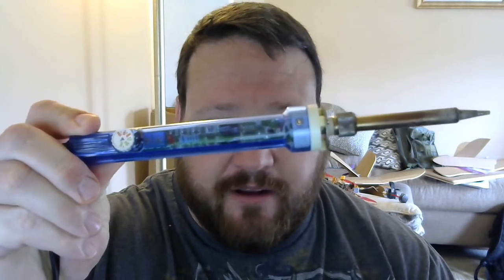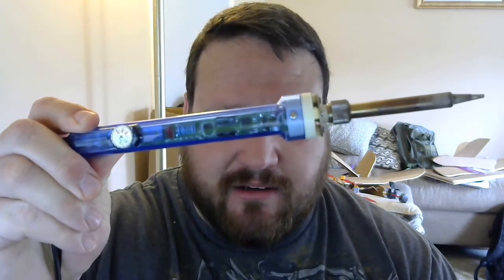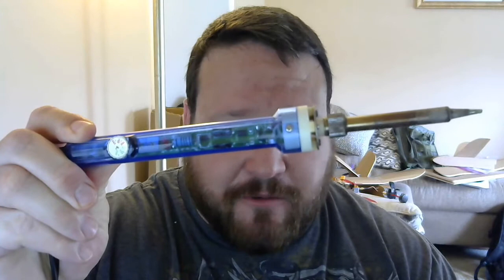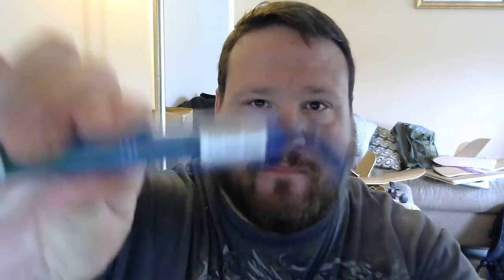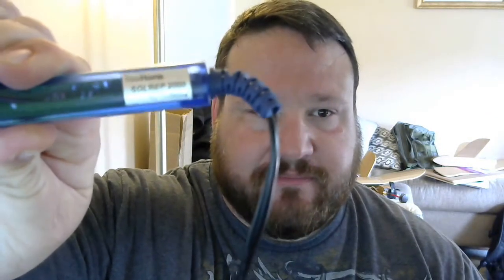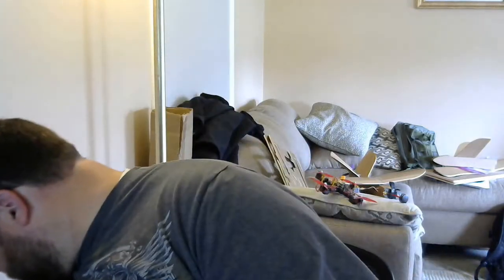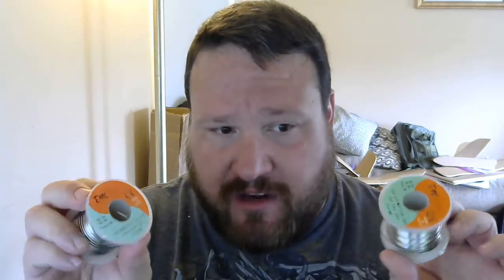Soldering: Preparedness is key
Tools, accessories, and materials that I recommend for soldering.

TasiHome Best 60W Soldering Iron Kit, Adjustable Temperature Soldering, Durable And Easy To Use, And Reliable, Use For Various Repairs - Electronics, Electrical, Jewelry

Aven 17542 Desoldering Wick, 2.5mm Width, 5' Length

Aven 17530 Soldering Stand with Soft Coiled Tip Cleaner

Rectorseal 14010 4-Ounce Nokorode Regular Paste Flux

DMiotech 1.5mm 200G 60/40 Rosin Core Tin Lead Roll Soldering Solder Wire

DMiotech 1mm 200G 60/40 Rosin Core Tin Lead Roll Soldering Solder Wire

SE MZ101B Helping Hand with Magnifying Glass

BNTECHGO 16 Gauge Silicone Wire 10 Feet [5 ft Black And 5 ft Red] 16 AWG Silicone Wire - Soft and Flexible Silicone Wire- 252 Strands of copper wire

BNTECHGO 20 Gauge Silicone Wire 35 feet 7 Colors[5ft:Black,Red,Blue,White,Green,Yellow and Brown]Soft - Flexible High Temperature Resistant 20 AWG Silicone Wire 100 Strands of copper wire

Hilitchi 30feet Black and Red 10 / 12 / 14 AWG Gauge Silicone Wire - Flexible Silicone Wire

***QAV R Clone
LHI 220-RX H220 Frame
EMAX RS2205[s] Motors
FVT LittleBee BLHeli_S 30A ESC OPTO
Infinity Graphene 1500 70C
SP Racing F3 Acro
Matek PDB-XT60
Foxeer HS1177 w/ Vicdozia 2.5mm 170 Degree Wide Angle Lens

***Eachine Wizard
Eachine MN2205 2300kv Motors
Racerstar 20A BLHeli_S ESC OPTO
Matek PDB-XT60
Runcam Swift 2 w/ 2.1mm 150 Degree Wide Angle Lens

***FPV Gear
Kylin Vision
Polaroid Cube

***Props
Gemfan 5040
Dal Cyclones 5045

***Transmitter/Receiver
FlySky X6B
Turnigy Evolution